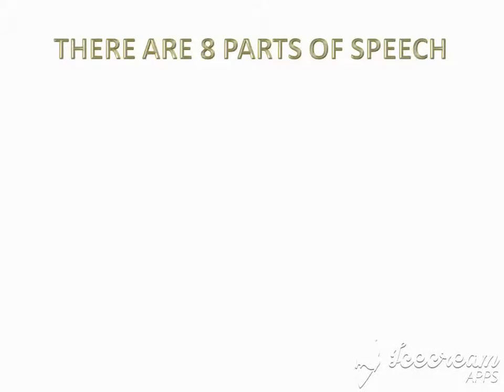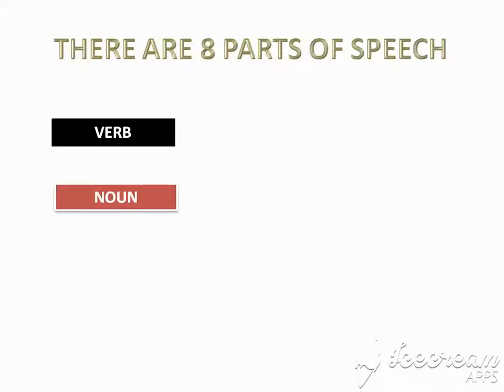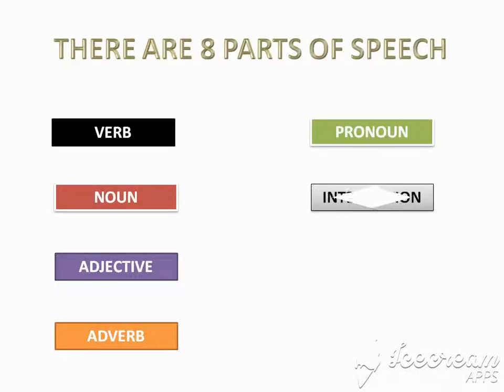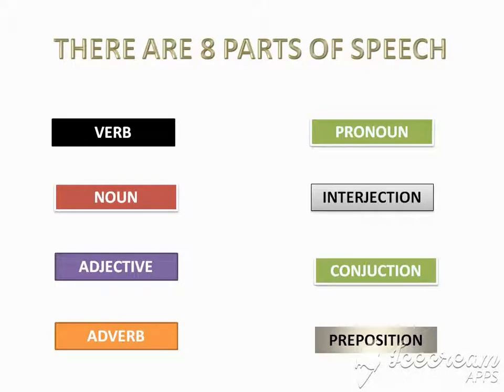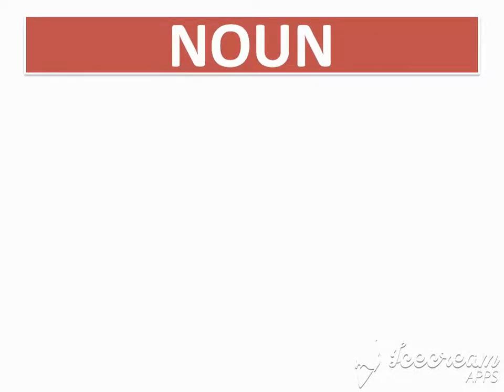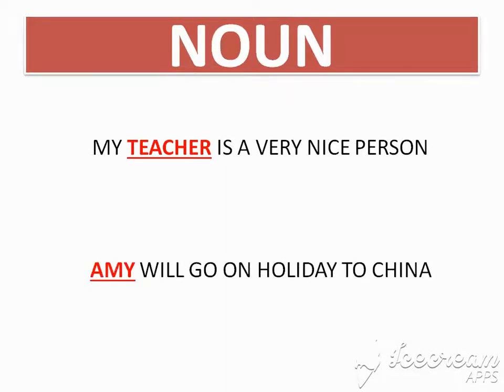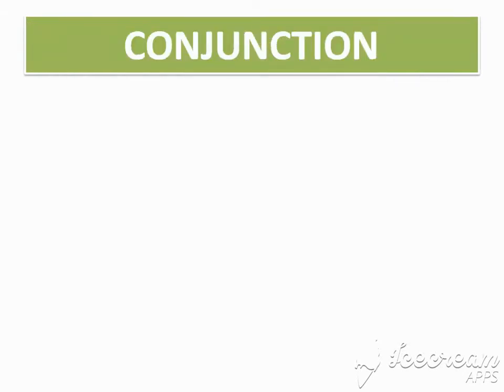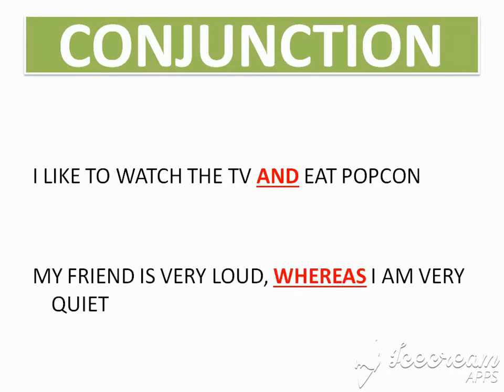English Grammer - The parts of English Speech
Learn English with our lessons for beginners to advanced level English students. Simple & Easy  English : will help you improve your English with our grammar and vocabulary lessons.

Learn  English and improve your pronunciation and listening skills for free.